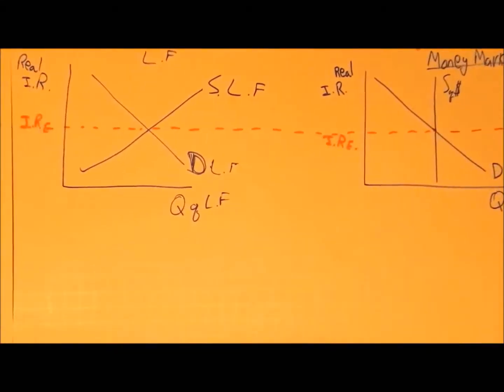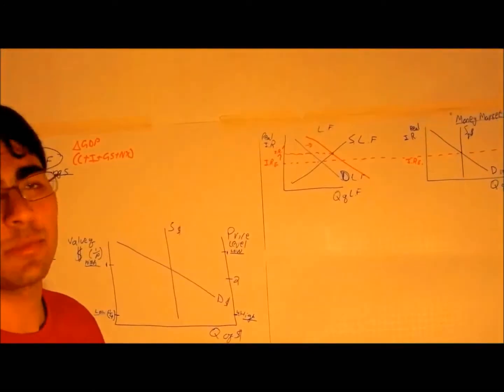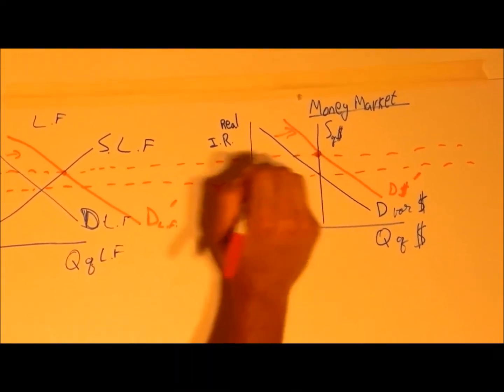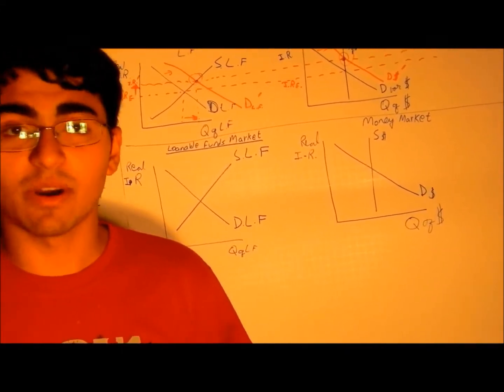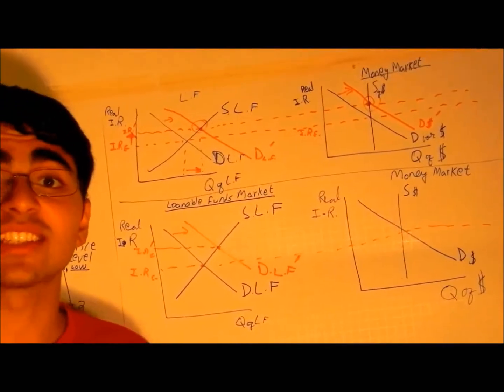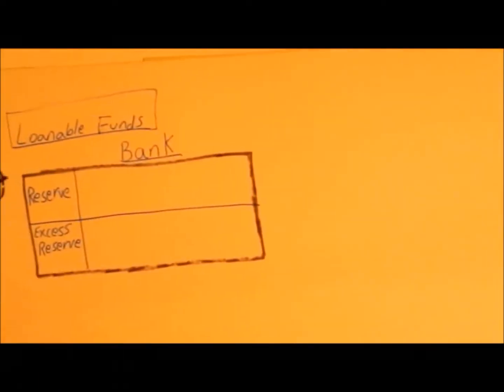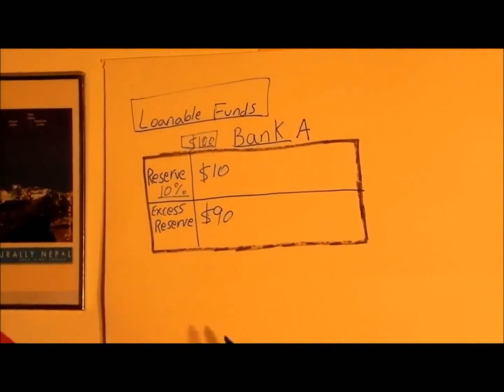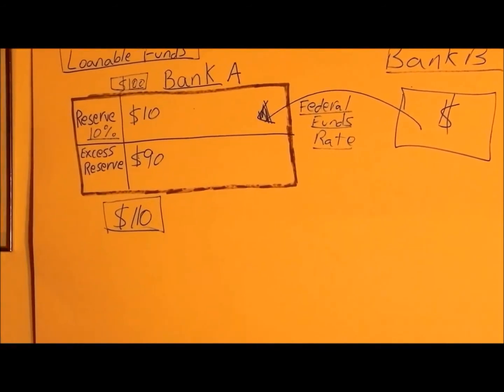Loanable funds and money supply market part 2